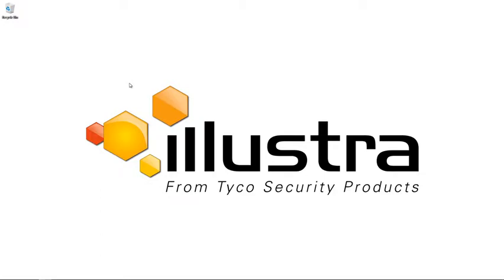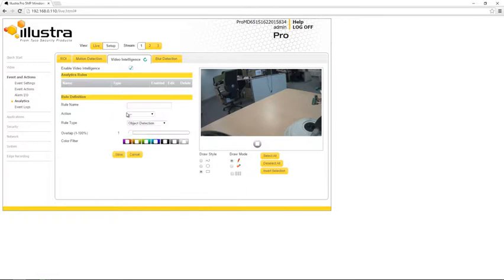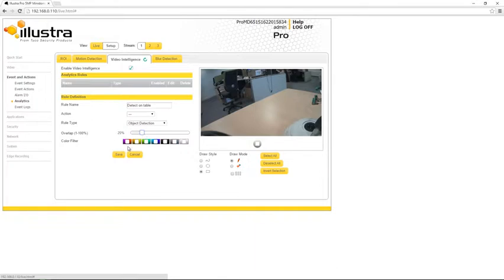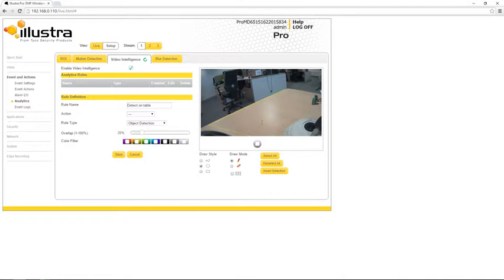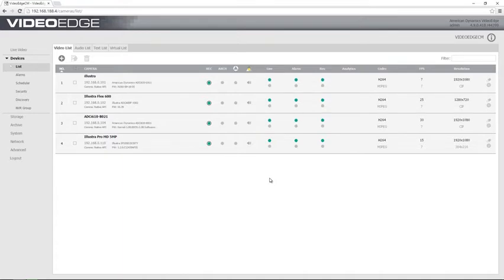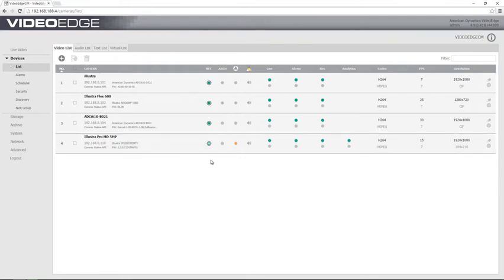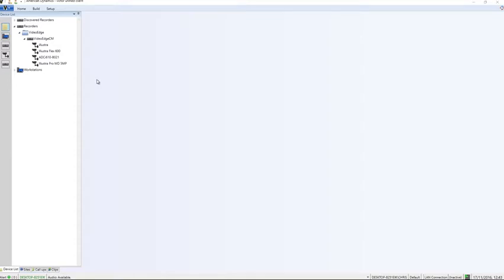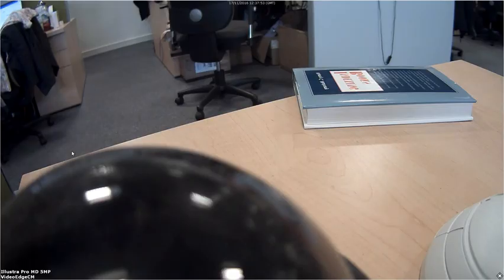Demonstration of Illustra Video Intelligence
An end to end demonstration of Illustra Video Intelligence.

This includes, enabling and configuring an Edge based Video Intelligence rule on an Illustra Pro camera, adding the camera to VideoEdge and enabling VideoEdge to receive the Edge based rule as an alert, and configuring victor unified client to display video from the camera to an Operator when the alert is triggered.